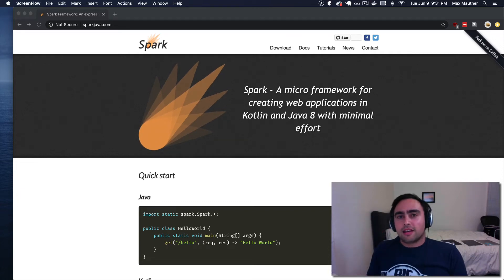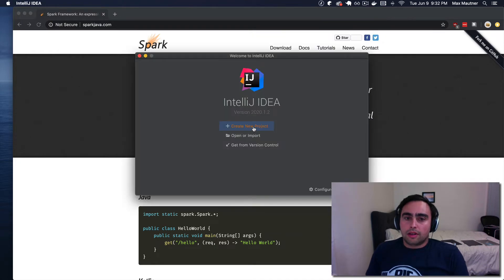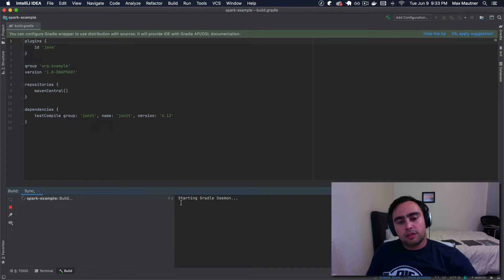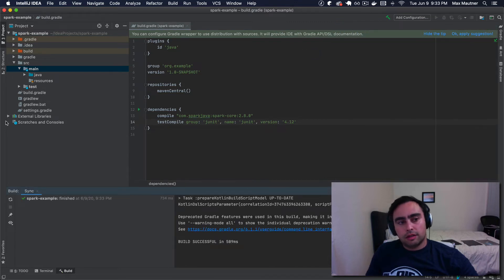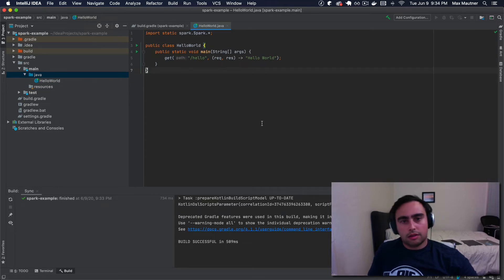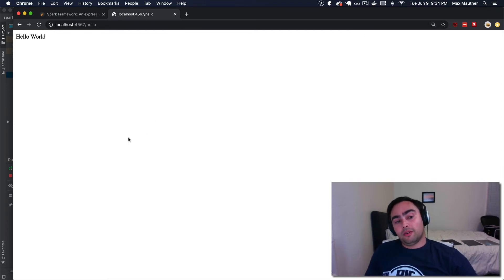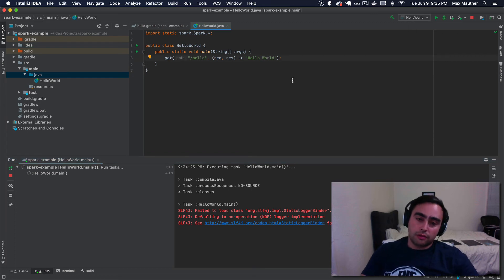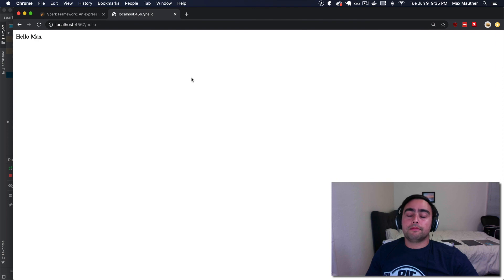Java Spark webapp demo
A short demo of how to use Spark to build a minimal web app (with IntelliJ + Gradle):